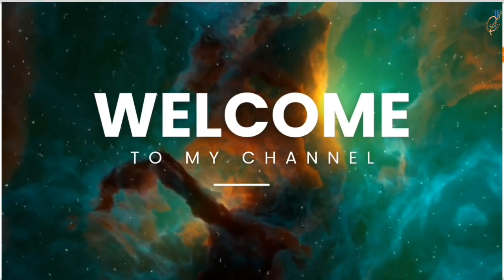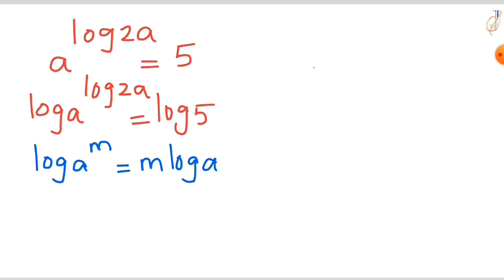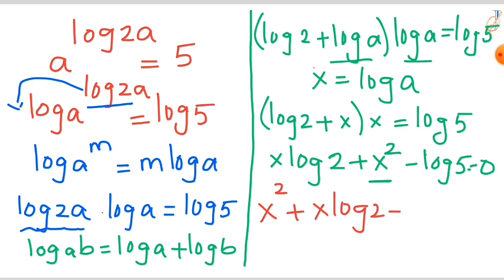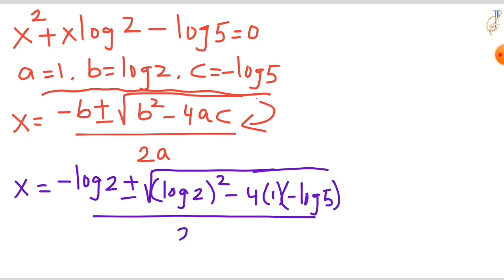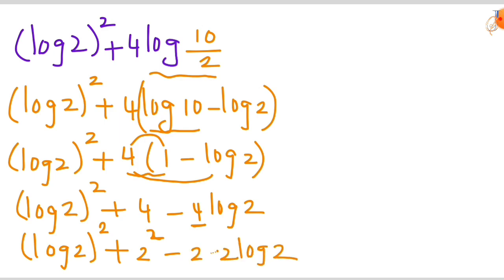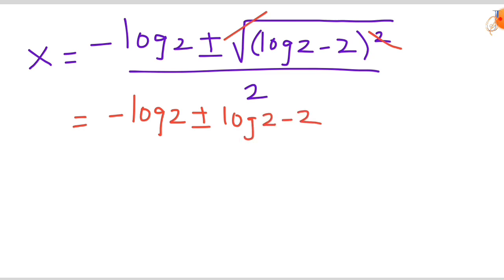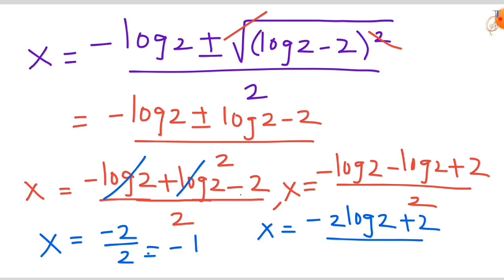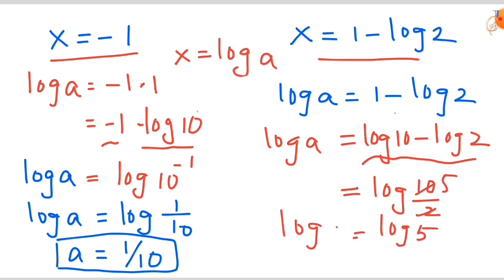Hard olympaid and Log exponential | Handy trick of log values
In this video we are going to see how to solve this hard logarithm problem.  Not only that we can also learn how to remember the log values from 1 to 10.

,learnhowtosolveexponential problem
,exponential growthanddecaywordproblem
s,

ons
,problemsolvingexponential growthanddec
ay
,#7.3exponentialandlogarithmicproblemsolv
ing,
terest,

equation,
n,

math solver

olympiad math

mathematical olympiad

math solver

olympiad math

maths